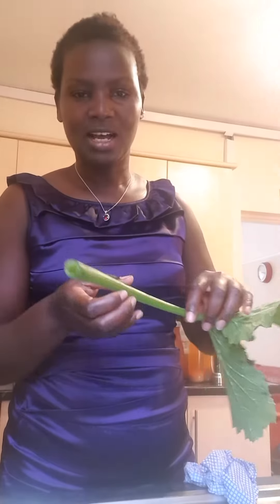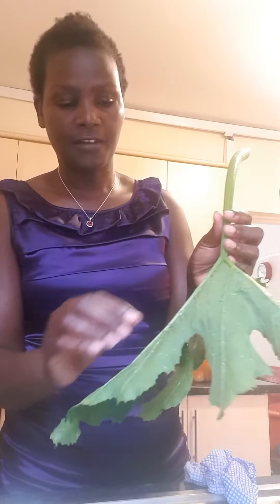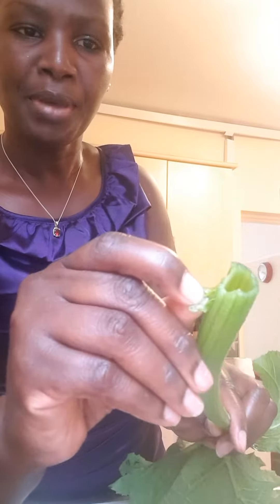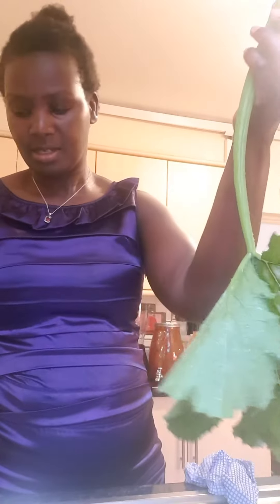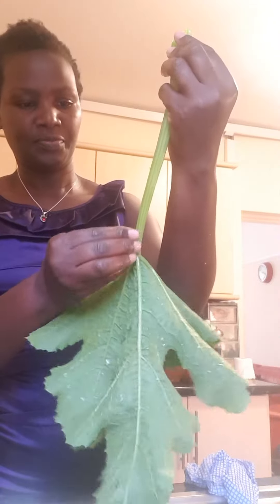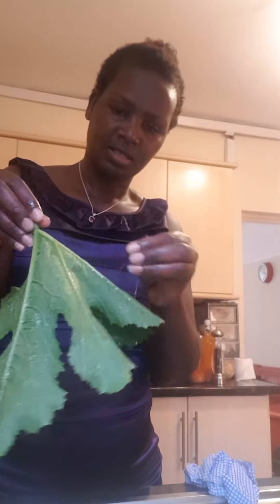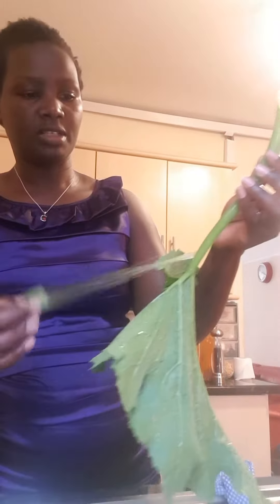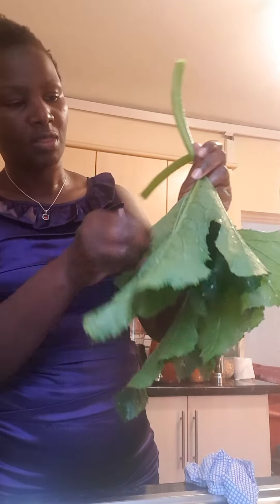How to Peel off Cougette leaves.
How to peel off Cougette leaves ( similar with pumpkin leaves too) in readiness to cook them later.